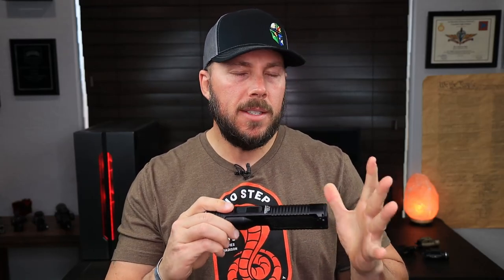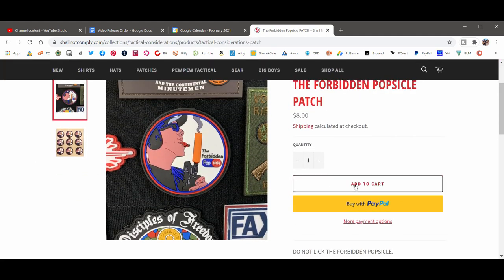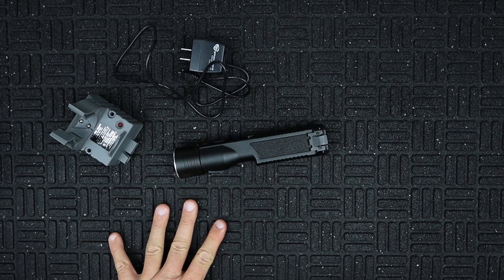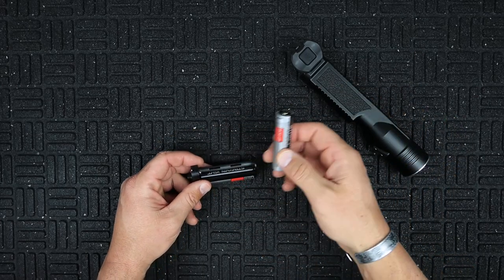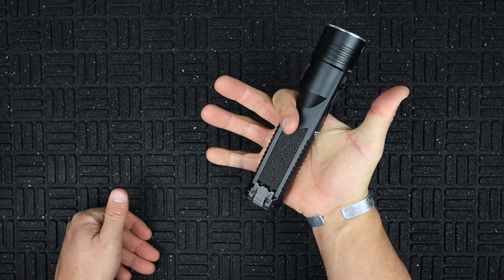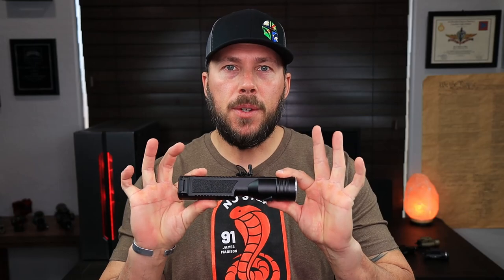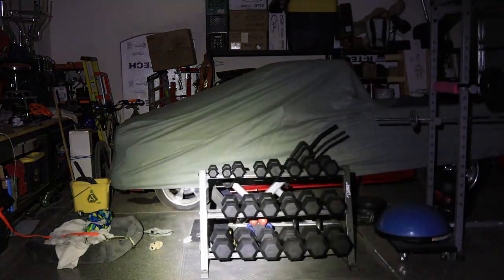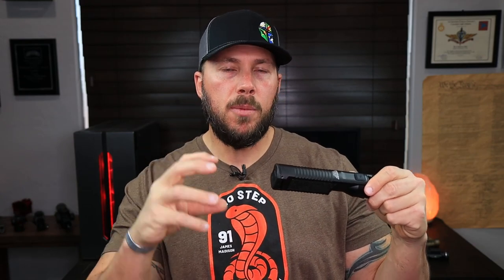Streamlight Stinger 2020 Flashlight Emergency Self Protection Security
Streamlight Stinger 2020